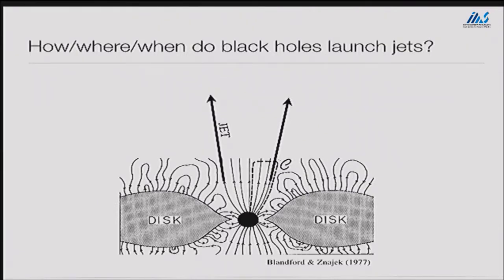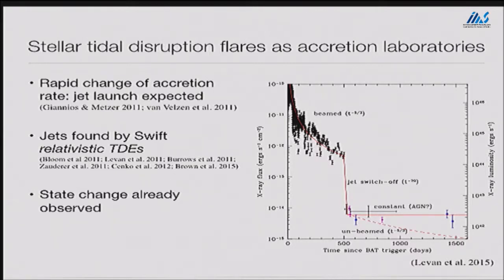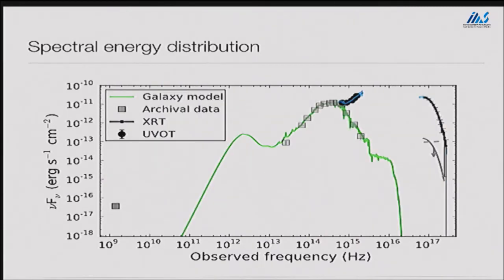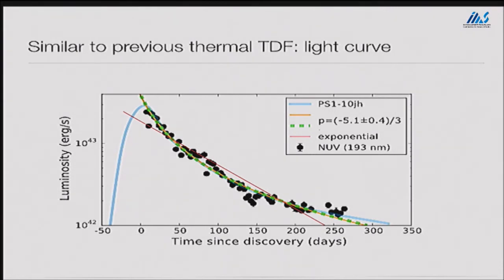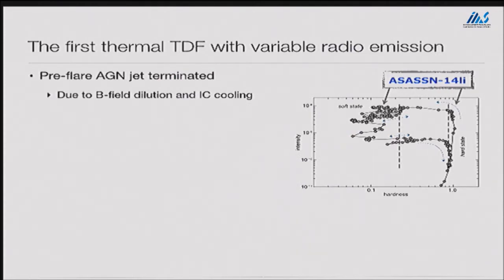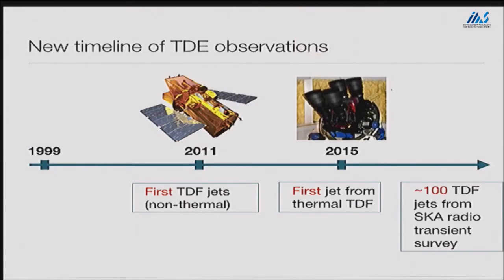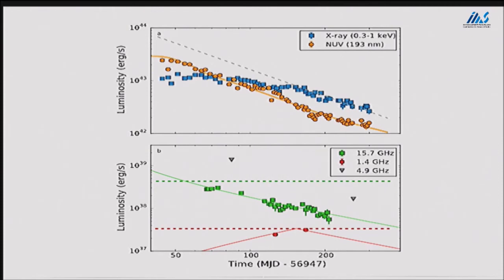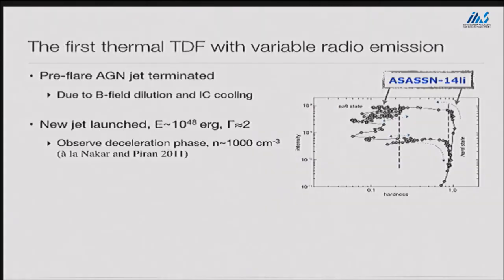Sjoert van Velzen Variable Radio Emission From a Thermal Tidal Disruption Flare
Variable Radio Emission From a Thermal Tidal Disruption Flare by Sjoert van Velzen